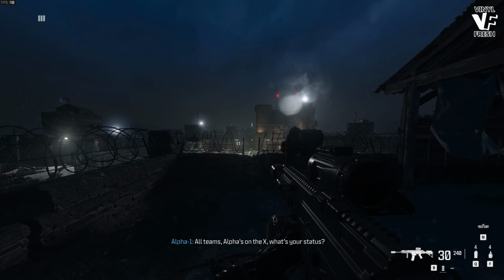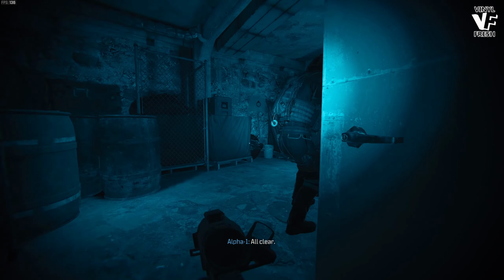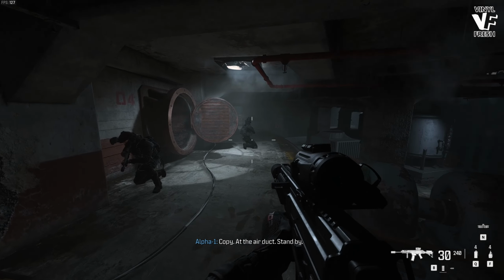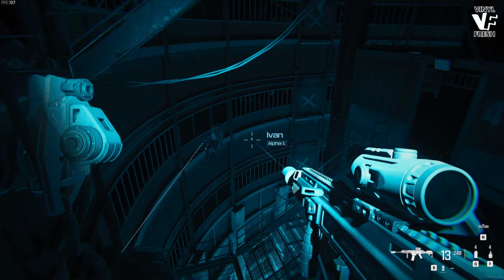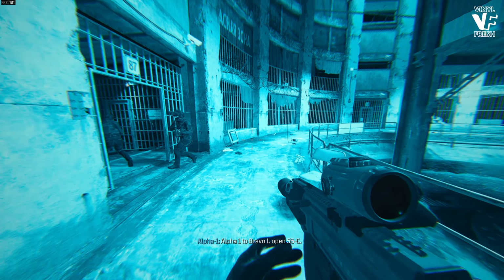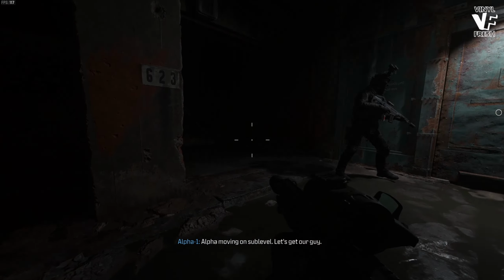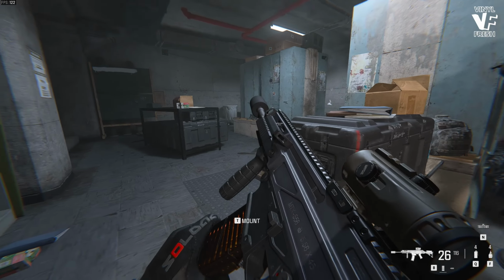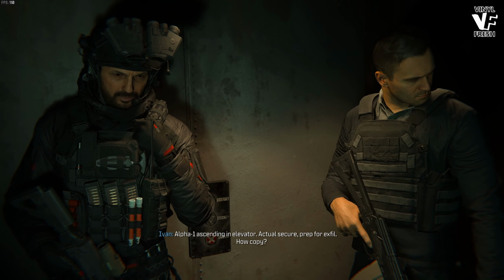COD - MW3 - 2023 - CAMPAIGN - Act 1 - 'Operation 627' – Zordaya Prison Complex - Verdansk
In this video i play the Modern Warfare 3 (2023) Campaign  mode.
Act 1 - Operation 627 - Night time assault on Zordaya Prison Complex - Verdansk to free Makarov. Reward - Breather Calling Card.
thanks.
There will be swearing!